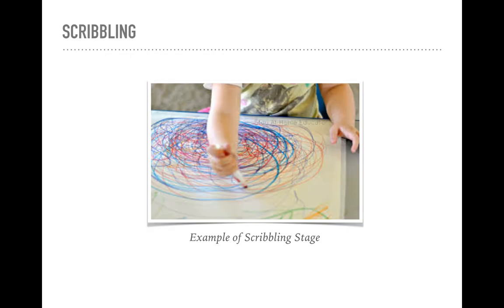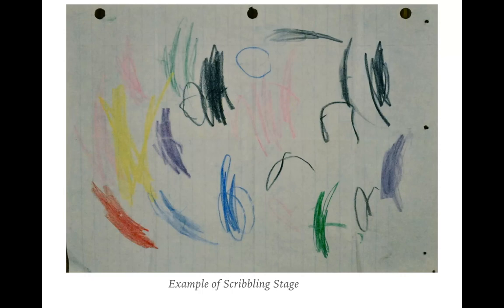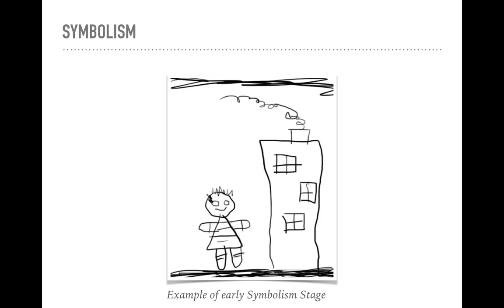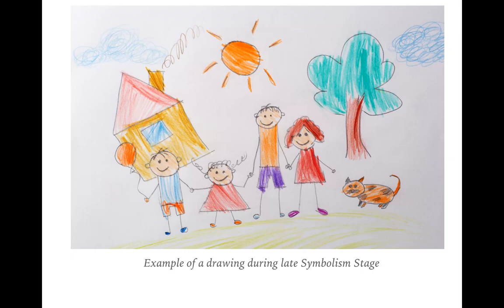Stages of Artistic Development in Children Feb 29, 2020 5:19 PM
The four stages of Artistic Development